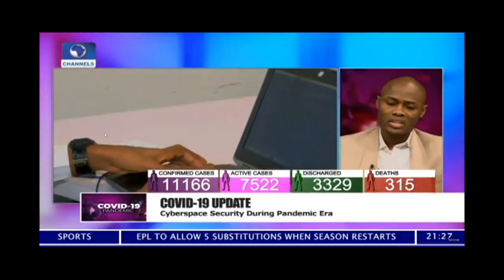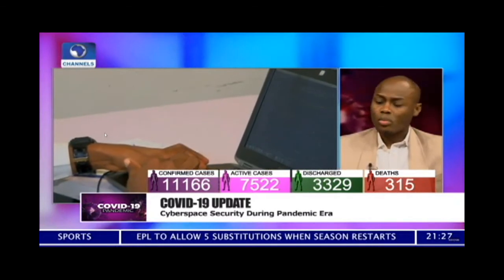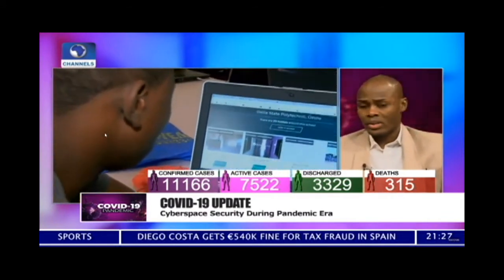Rock Adote Channels TV Interview Covid 19